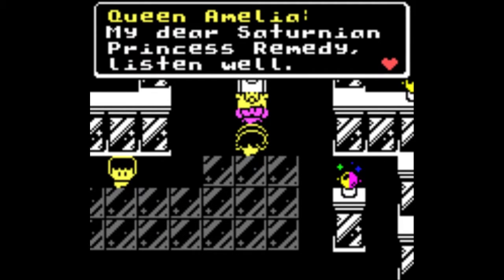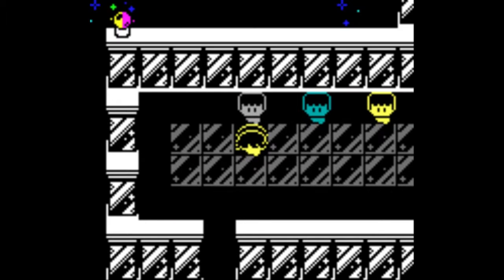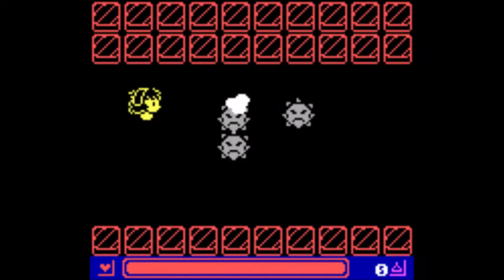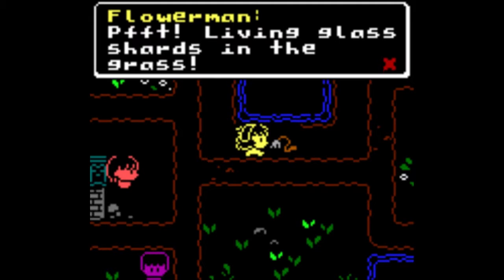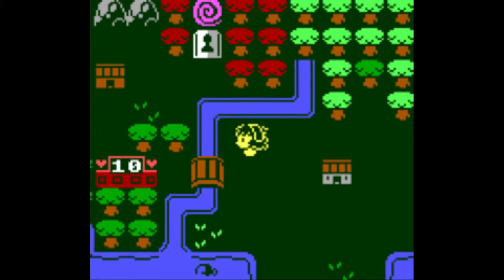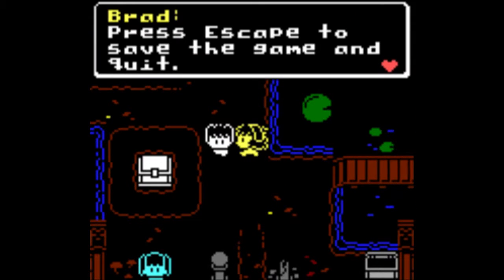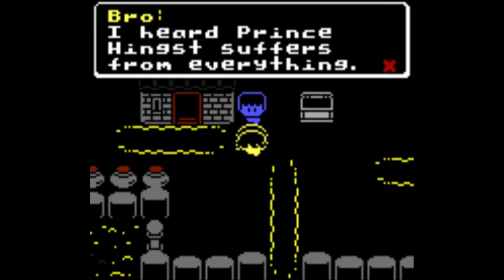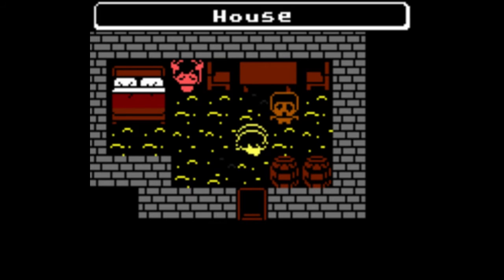Doing It! - Princess Remedy In A World Of Hurt 1 - Mrkikinit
Let dish out the pain! Or.. In this case, healing?